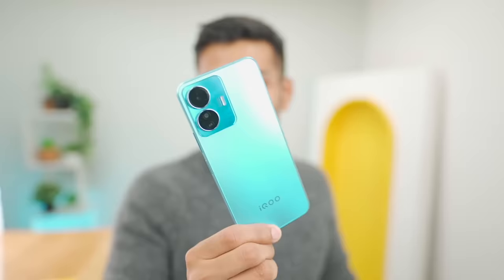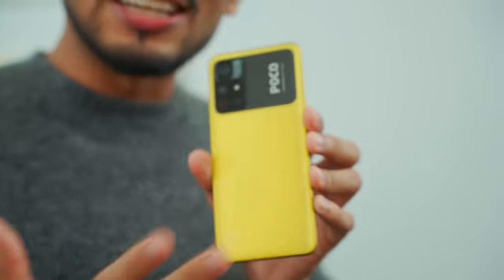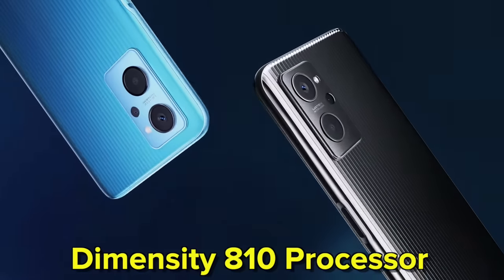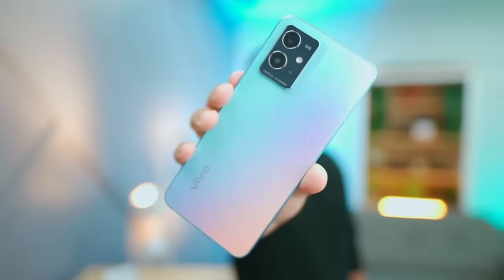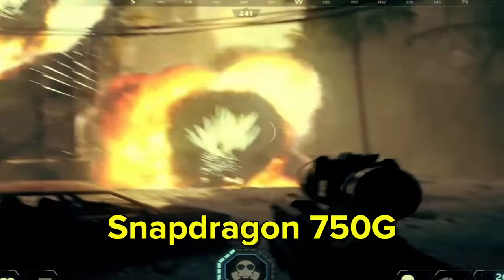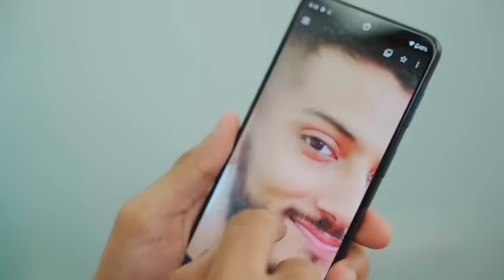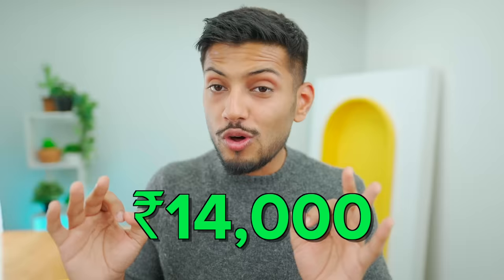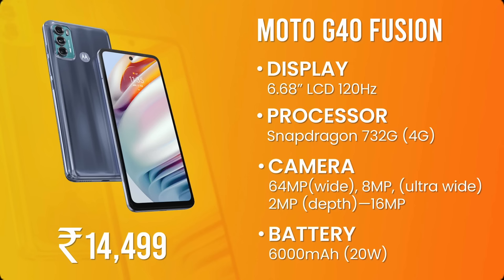5 Best Smartphones Under ₹15,000 !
Smartphones kharid liye jaye doston